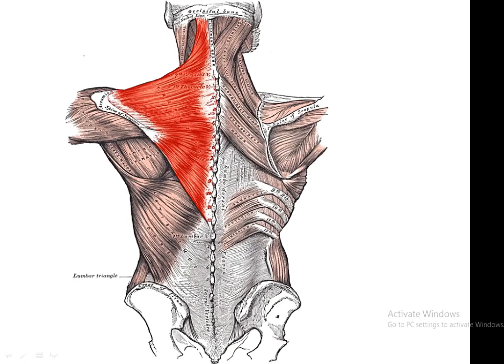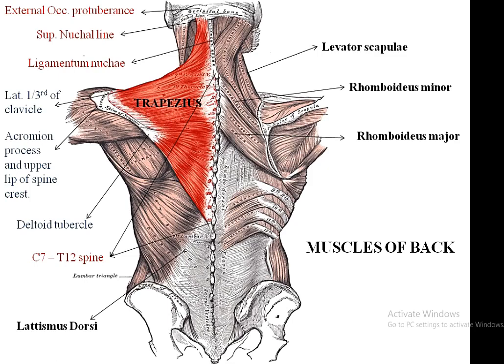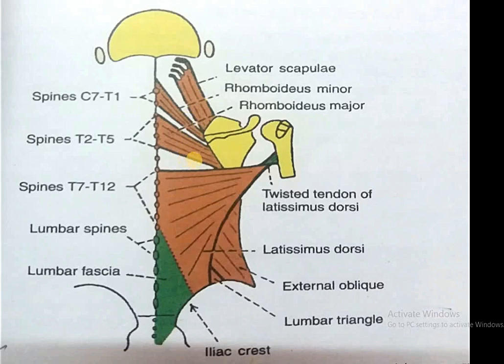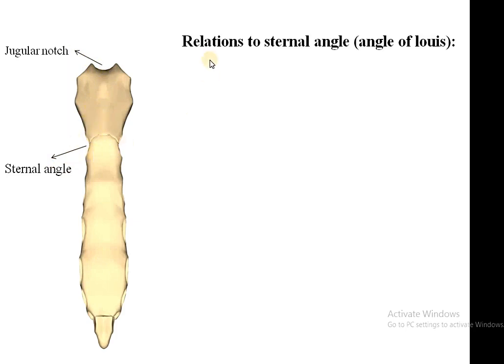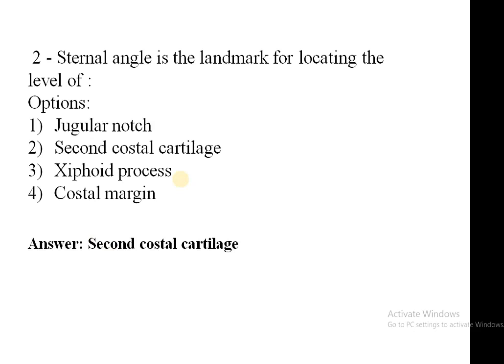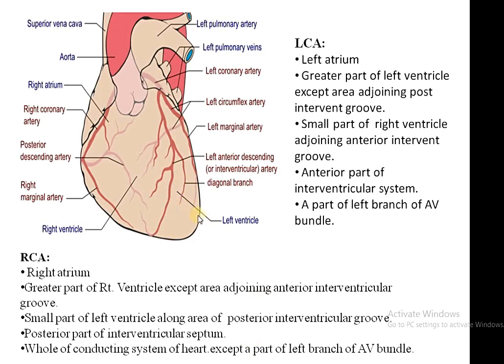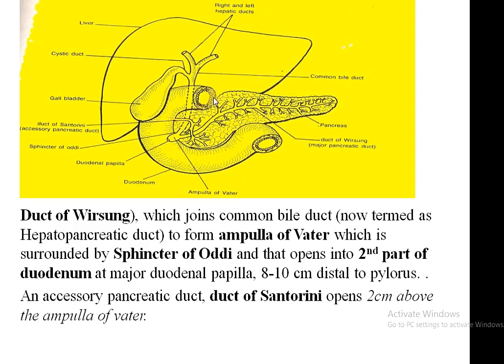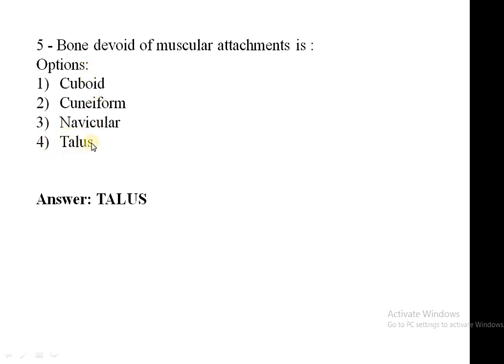AIAPGET Part 1 - Quick Medical Series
AIAPGET  part 1 quick medical revision series of youtube channel medical study, video consist of anatomy questions asked in AIPGET 2017 (Homoeopathy). The questions are explained with proper explanation.
I donot claim any authenticity of questions. The questions are picked from source: